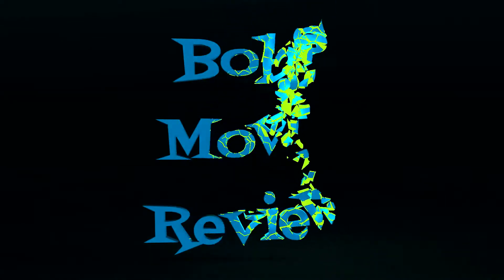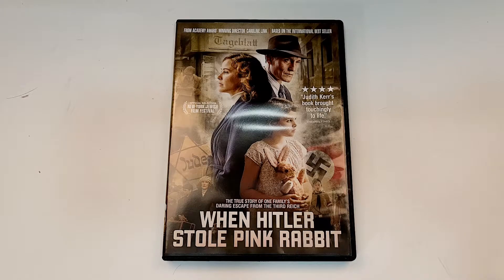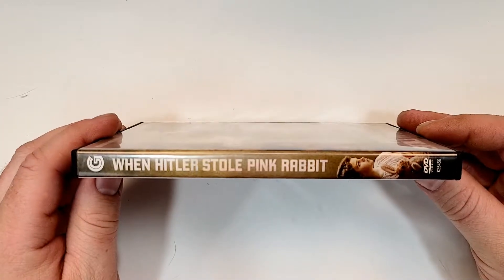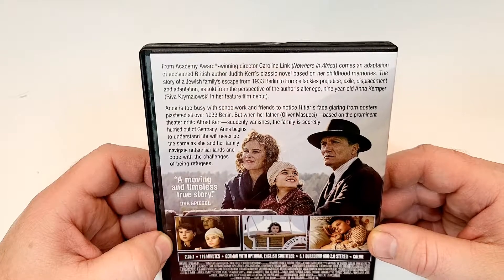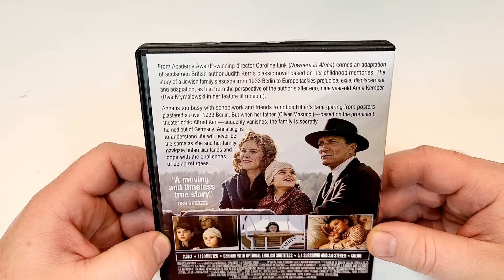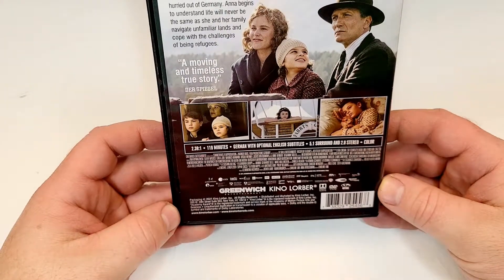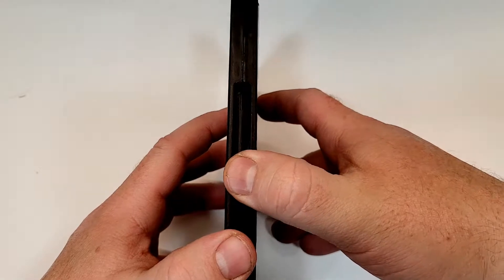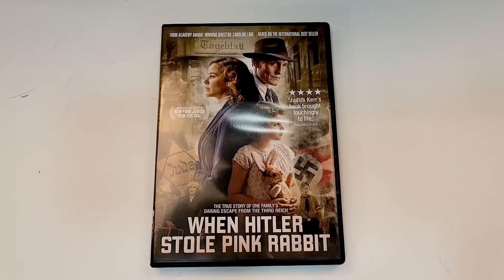When Hitler Stole Pink Rabbit DVD Unboxing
When Hitler Stole Pink Rabbit was provided to me for review by @kinolorber
GOALS

DVD at Amazon

- When Hitler Stole Pink Rabbit (2019)(Kino Lorber)
Drama, Family, History
DVD at Amazon
Digital at Amazon
Rated Not Rated
Run-Time 119M
Rating 7.1/10
Bob’s Rating /5
Director Caroline LInk
Stars Riva Krymalowski, Marinus Hohmann, Carla Juri Oliver Masucci, Justus von Dohnanyi, Ursula Werner, Rahel Hubacher, Peter Bantli, Hannah Kampichler, Meisser Noah, Held Alina, Risch Flurin Alexander, Knight Emma, Anne Bennent, Luisa-Celine Gaffron

Storage
M.2 NVMe SSD